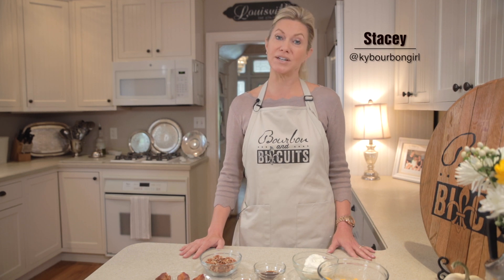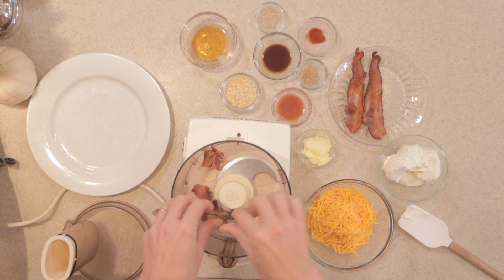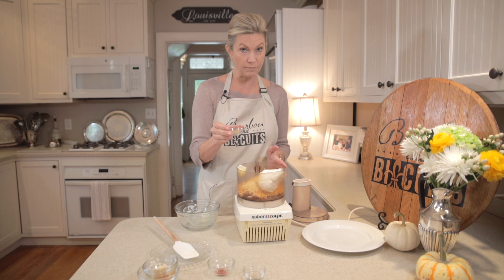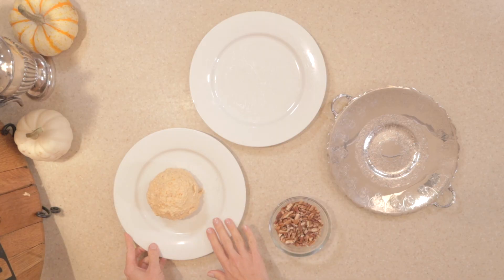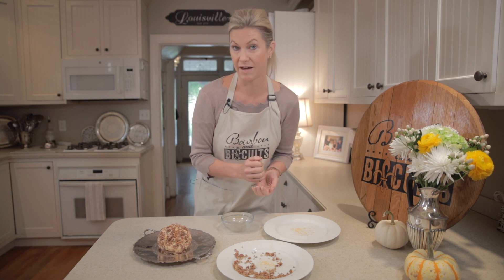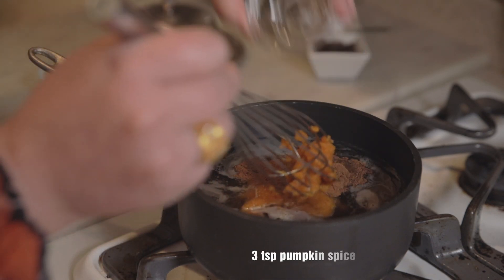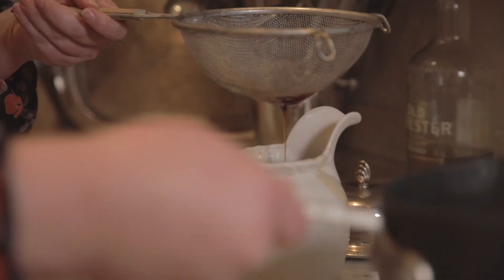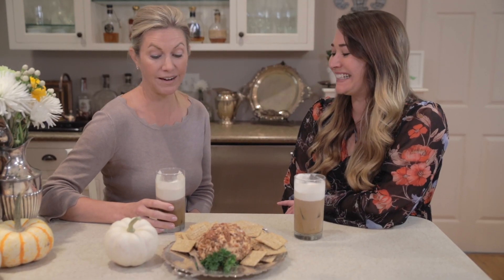Bourbon & Biscuits Fall Edition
Get Stacey's recipe for a Bourbon Bacon Cheese Ball and Jessica's for a Pumpkin Spice Kentucky Cold "Brooze".